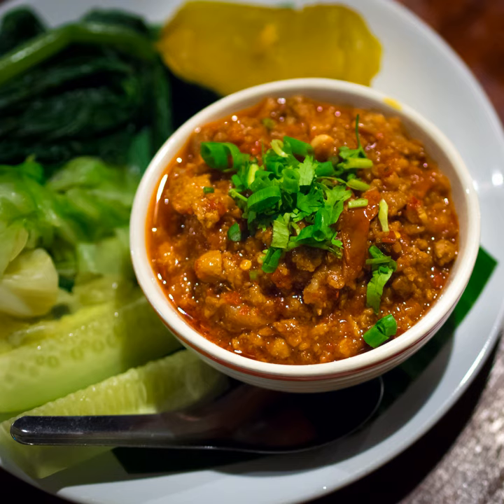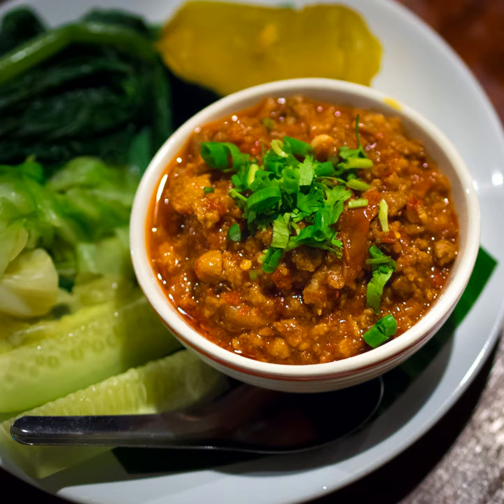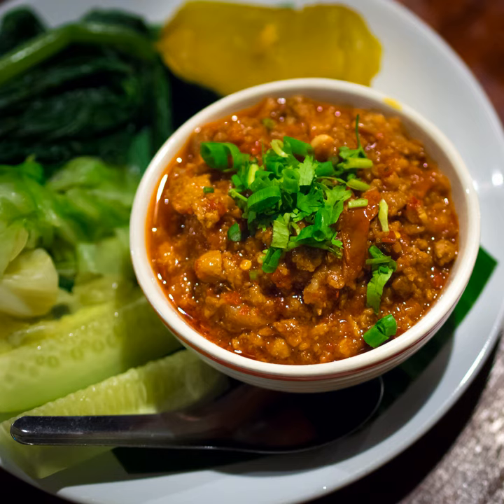Nam phrik ong | Wikipedia audio article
This is an audio version of the Wikipedia Article:
Nam phrik ong

SUMMARY
Nam phrik ong (Thai: น้ำพริกอ่อง, pronounced [nám pʰrík ʔɔ̀ŋ]) is popular food in the North of Thailand. It is often paired with sticky rice, streaky pork and fresh vegetables such as cucumber, lentils, Chinese cabbage etc.